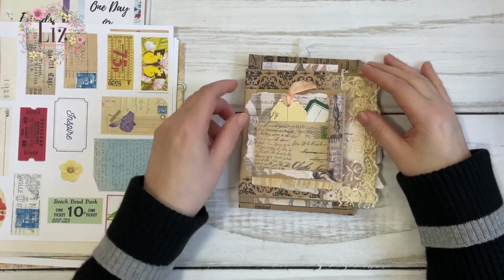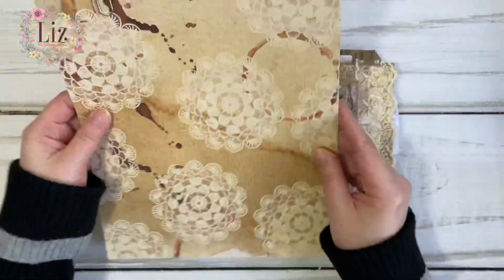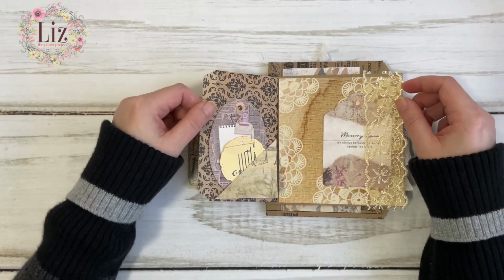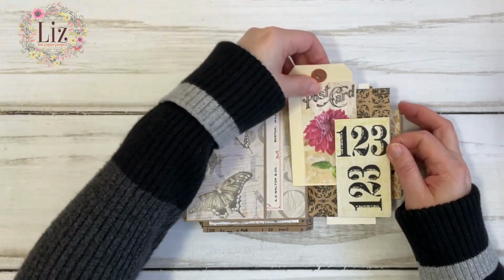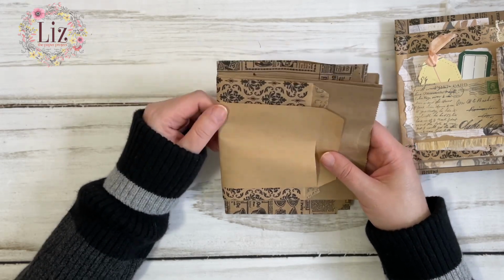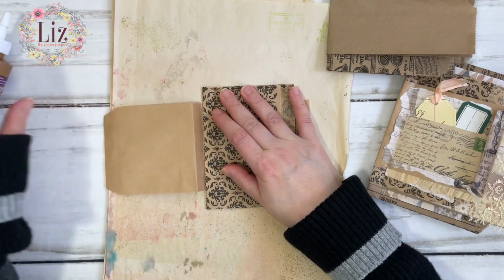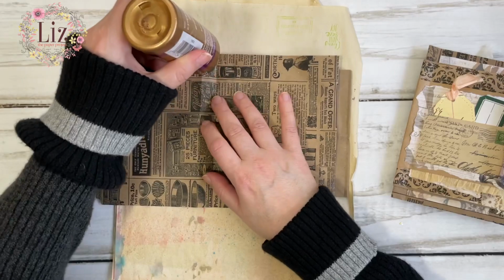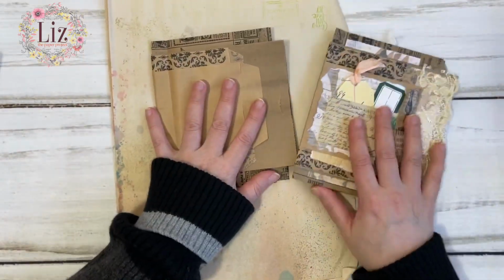Layered Paper Bag Booklet / Junk Journal Tutorial | No Sew Binding | Easy | Digital Collage Club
Tutorial making this vintage style paper bag Booklet Ephemera Holder. So fun to load with ephemera for snail Mail. No sewing and easy binding. I hope you enjoy making one yourself.

Some items were gifted to me - the opinions are my own.